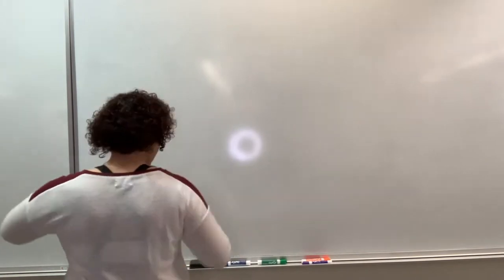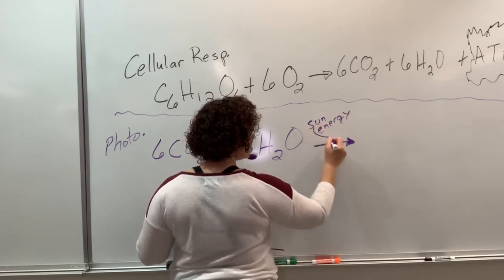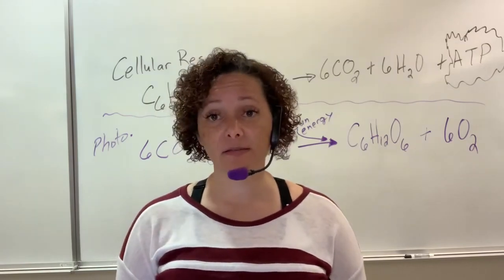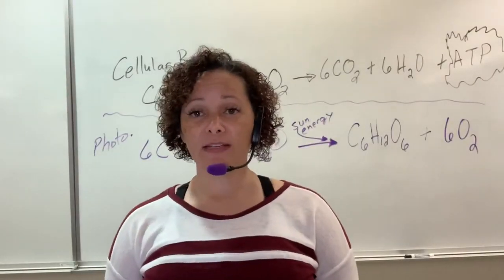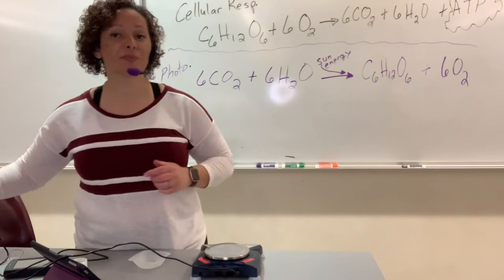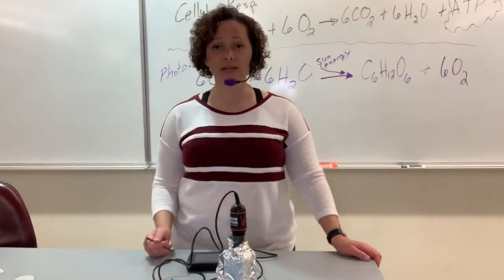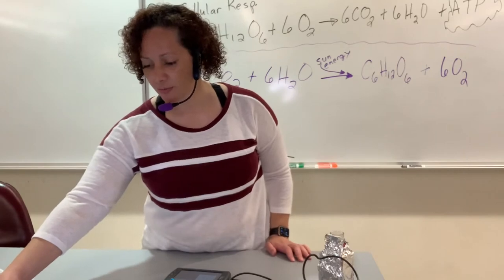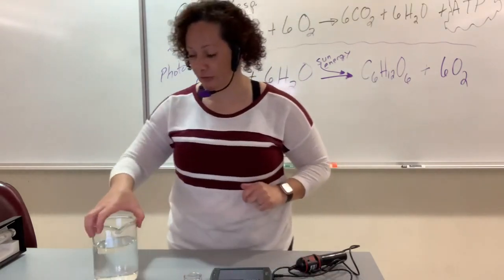Cellular Respiration and Photosynthesis Lab on campus